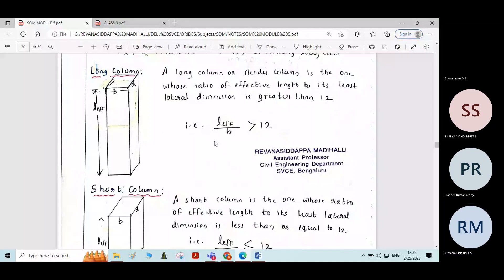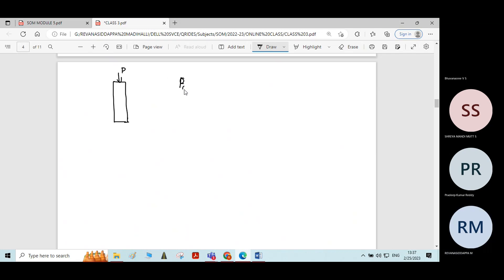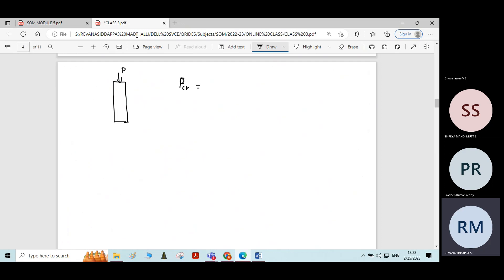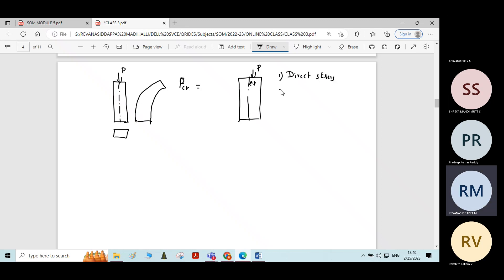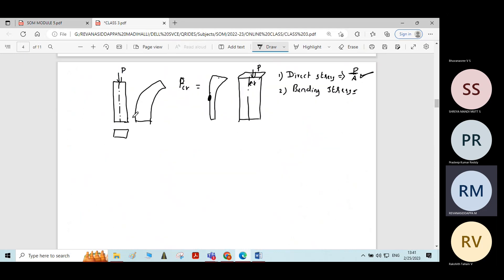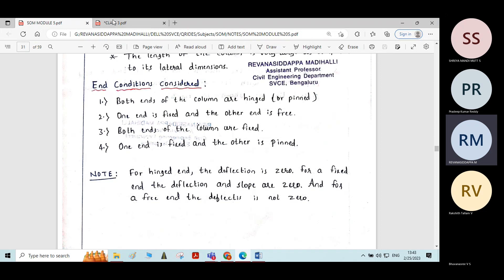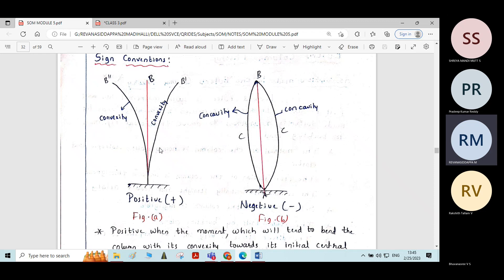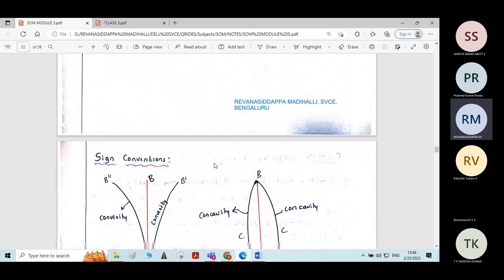MODULE 5 Assumptions made in Eulers Buckling Theory